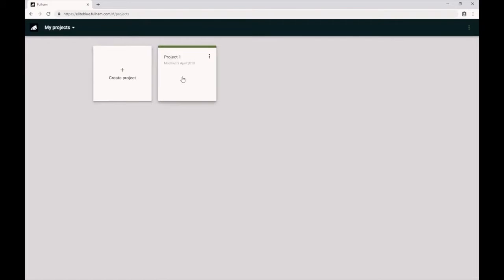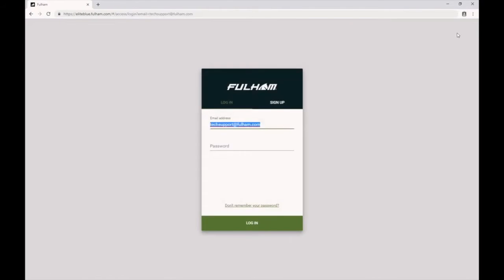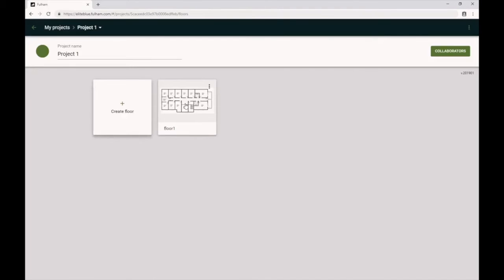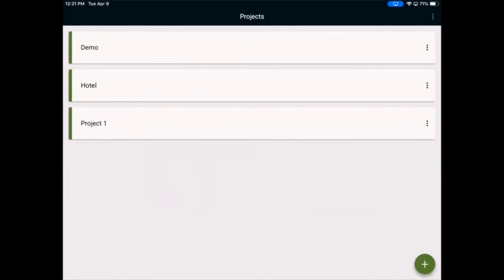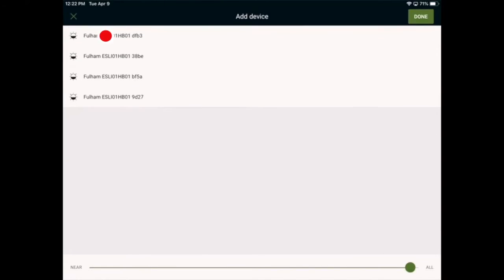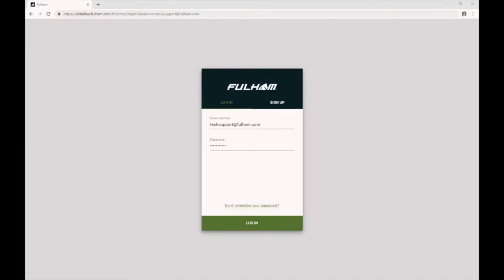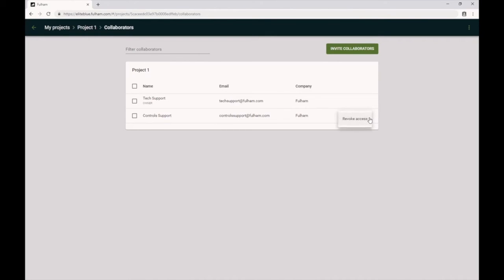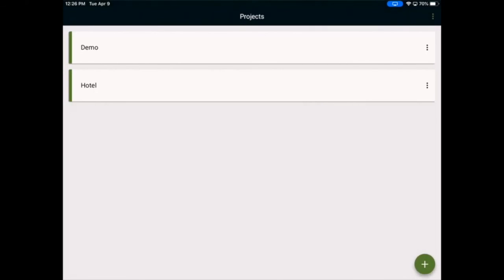Fulham eliteBlue Working with Collaborators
Tutorial Video #6: Working with Collaborators

Fulham’s eliteBlue commissioning software provides an intuitive set of tools for commissioning and monitoring qualified Bluetooth mesh lighting devices. Using simple web and iOS apps, users can easily customize lighting control parameters in accordance with site-specific needs and building energy codes.